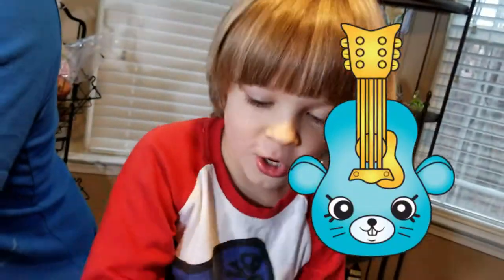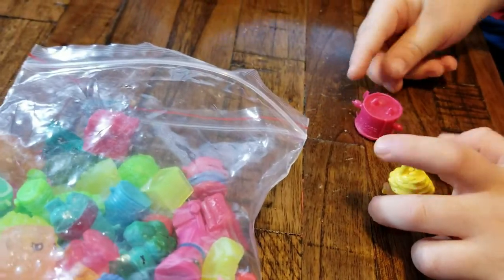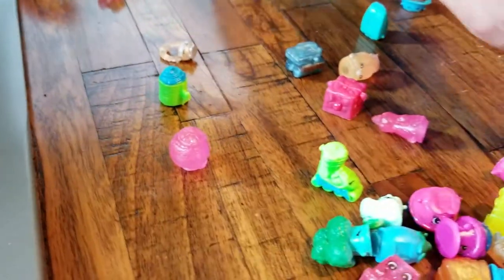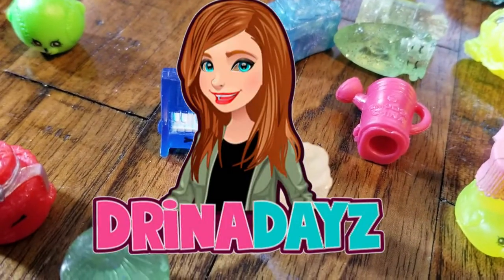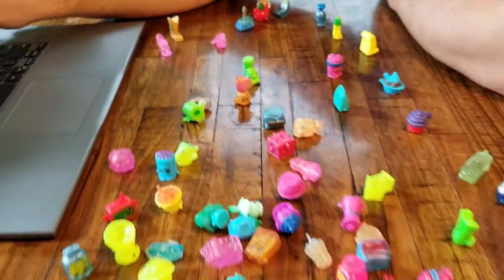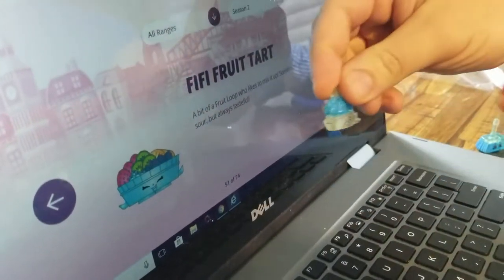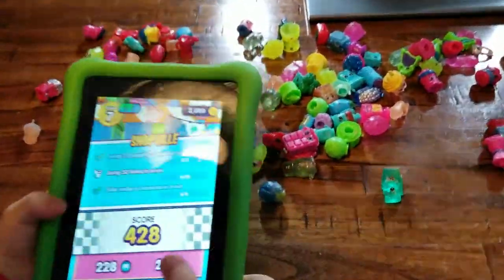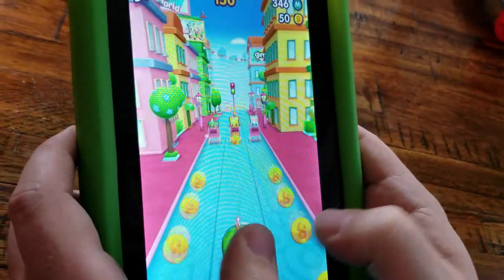★💚SHOPKINS for BEGINNERS★💚100 SHOPKINS identification Sweetie Fella Aleks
100 pieces of assorted Shopkins hard to identify. Sweetie Fella Aleks just started his adventure with Shopkins so this video is for Shopkins Beginners:) He will also show you Aleks favorite Shopkins Run Game on Amazon Kindle! Shopkins are range of little toy characters in the shape of different grocery store items. The brightly colored figurines, roughly an inch tall, have each been given their own face, name and personality. So cute! For example, there is a chocolate chip cookie named Kooky Cookie, a candy bar named Cheeky Chocolate and a sweet apple named Apple Blossom. How adorable. Make sure to visit Drina Dayz channel and see her more advanced and fun Shopkins videos.

Thank you for your support! 💚💜💛